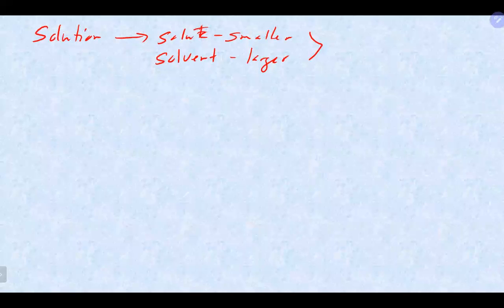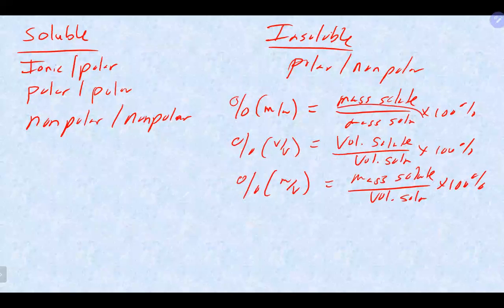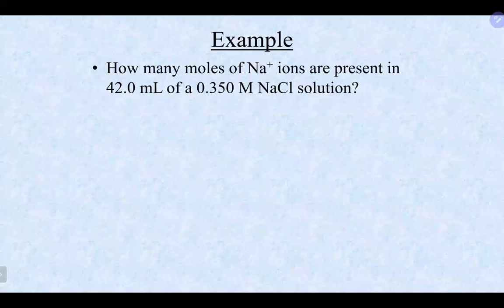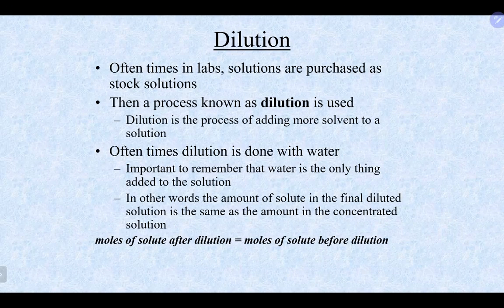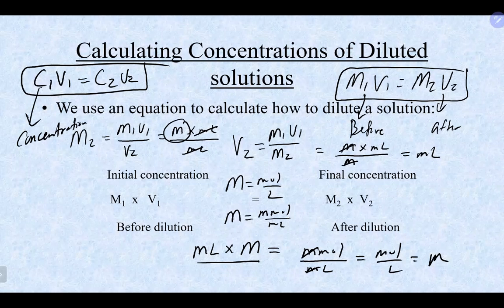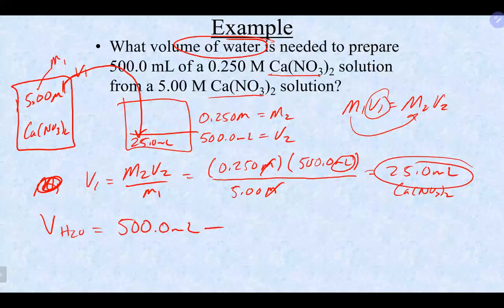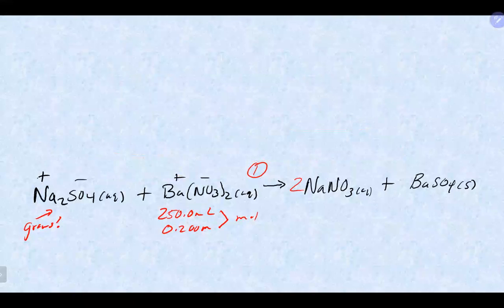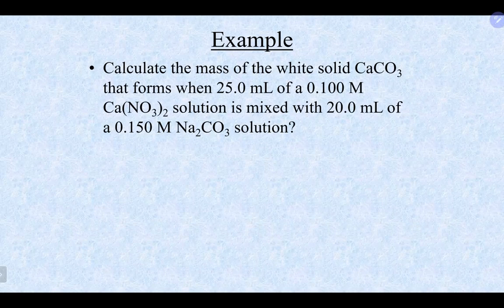Chem 3 Lecture 11/16/22 (A) (Ch 15)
We lectured on Ch 15 (molarity, dilution, solution stoichiometry)